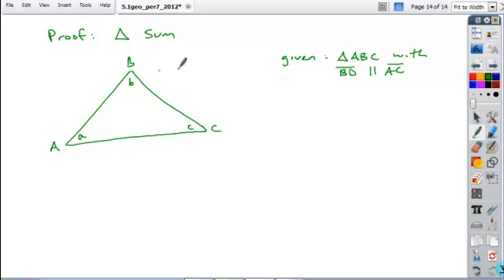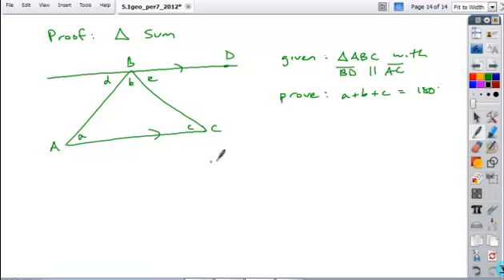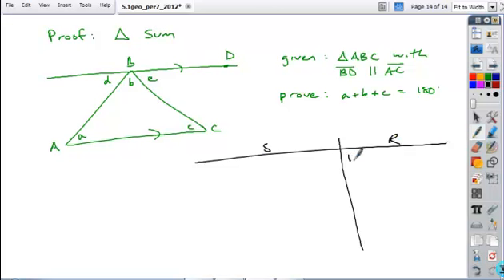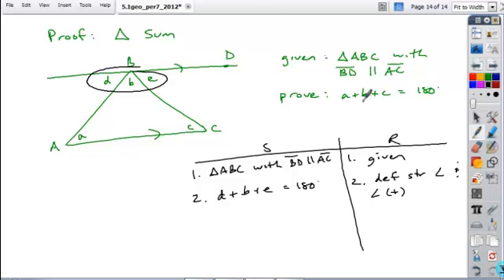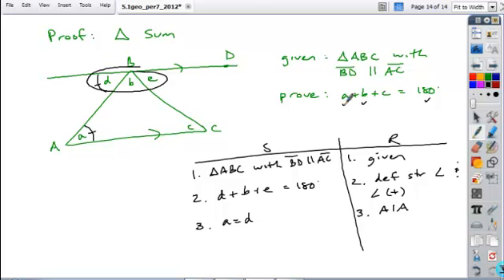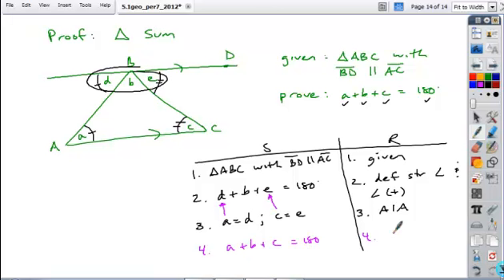4 6geo proof tri sum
4.6 geo proof: triangle sum